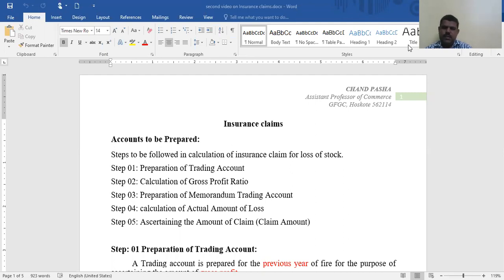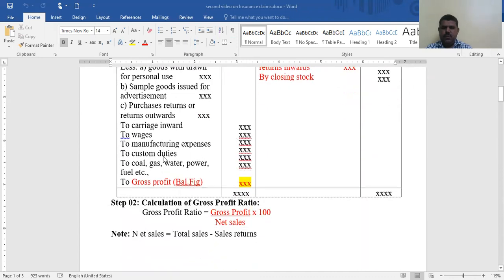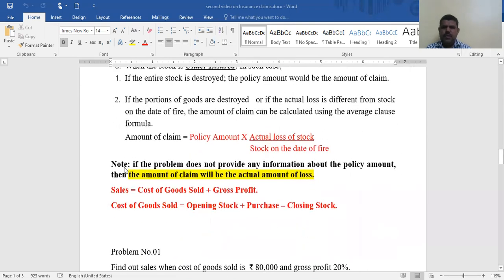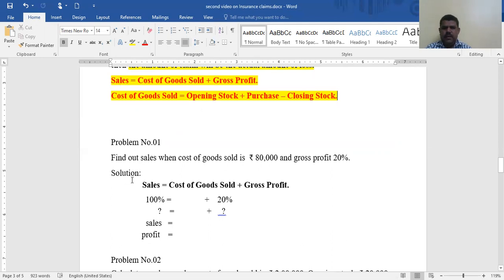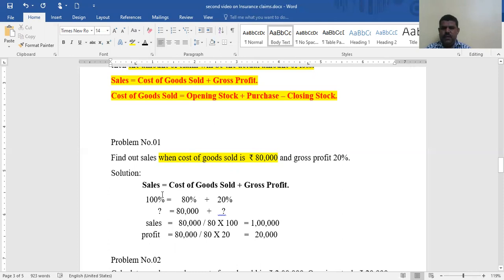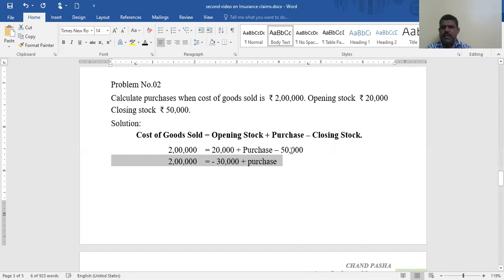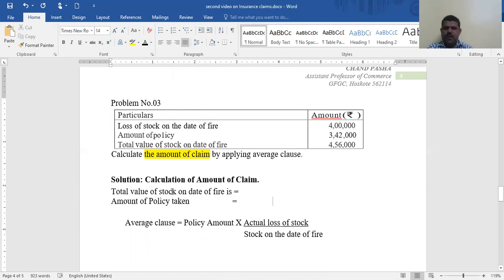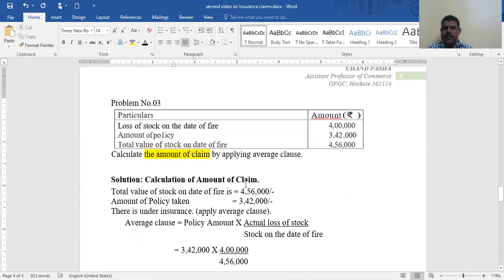Lecture 02 - Insurance Claims - Advanced Financial Accounting - II Sem B.COM - Chand Pasha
Problems on Insurance Claims